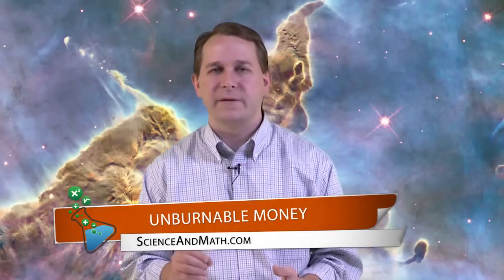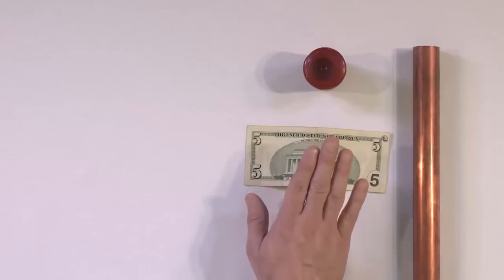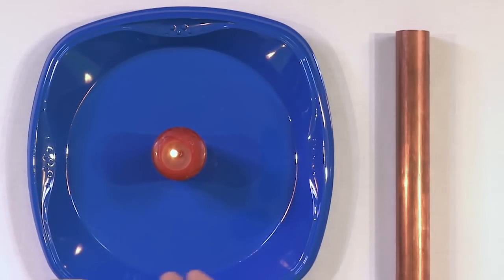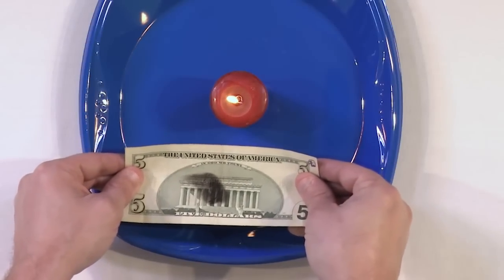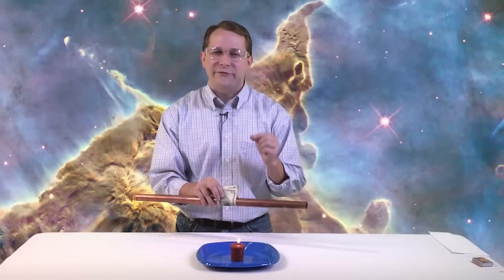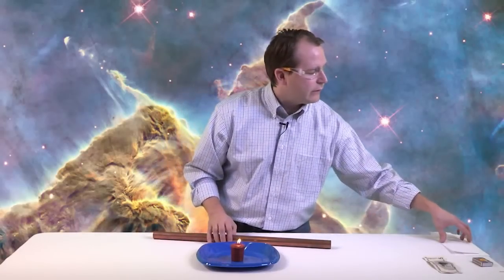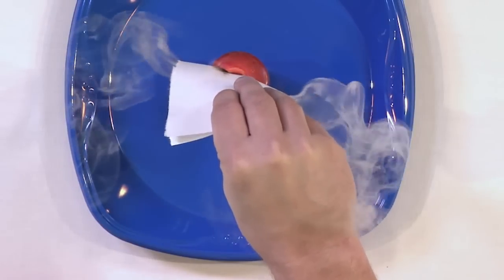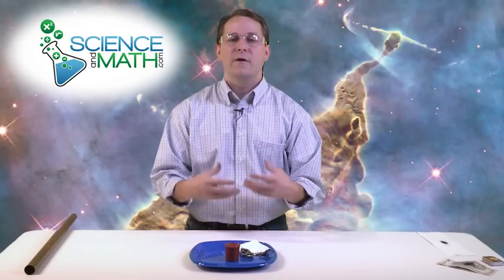Unburnable Money! - Cool Fire Science Experiment - Physics Heat Experiment - Amazing Science Tricks!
Learn how to put a $5 dollar bill directly into a candle flame and have it NOT catch on fire!  Its a simple principle of science that anyone can do at home with materials from around the house or easily found at the hardware store.

You will learn about heat, temperature, heat transfer, and more.  This physics heat experiment is very easy to do, and yields incredible results!